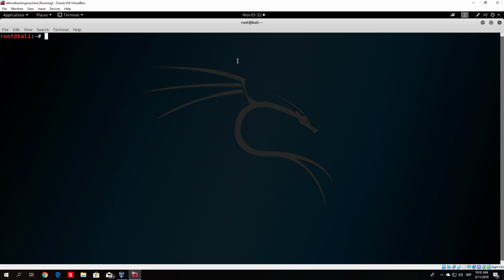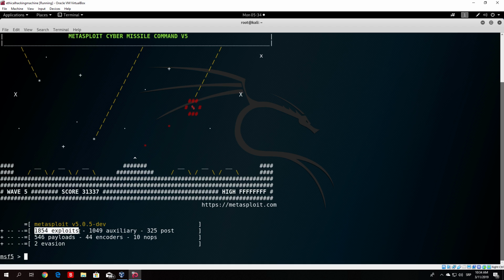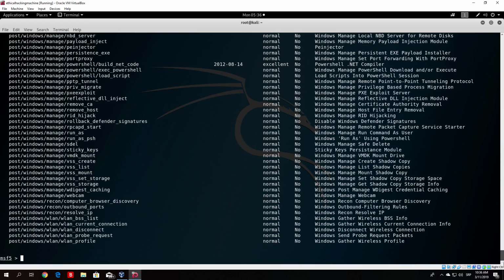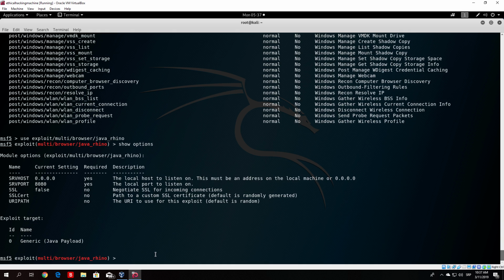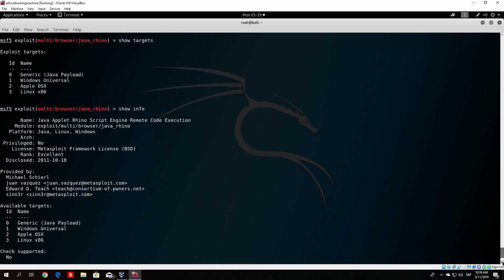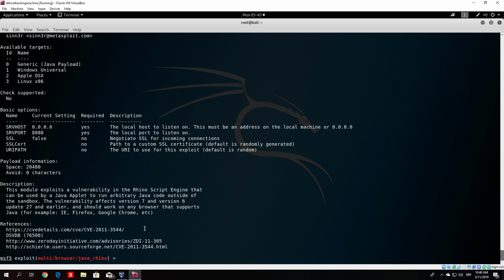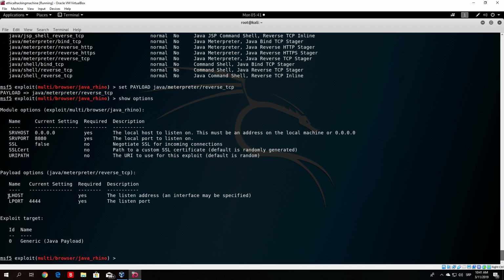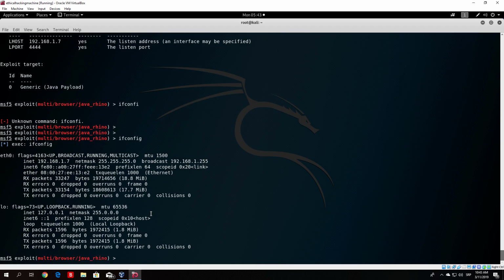keh2 vid77 System Hacking MSFconsole Enviroment